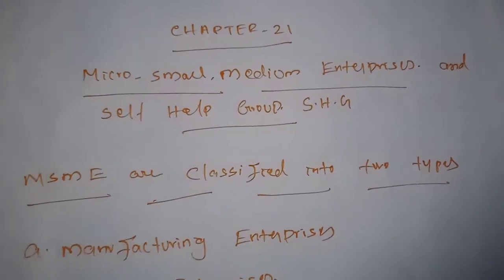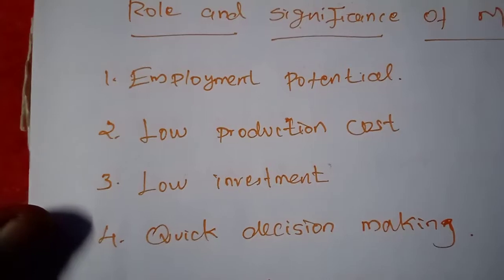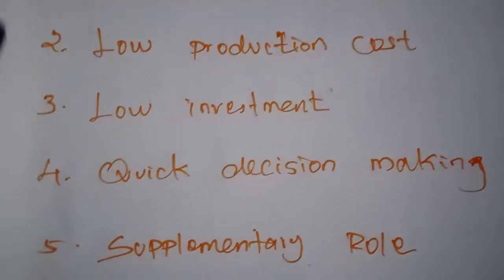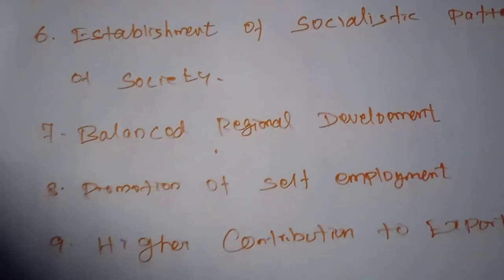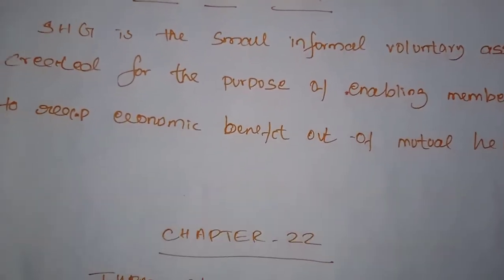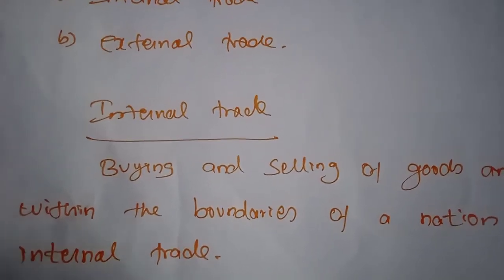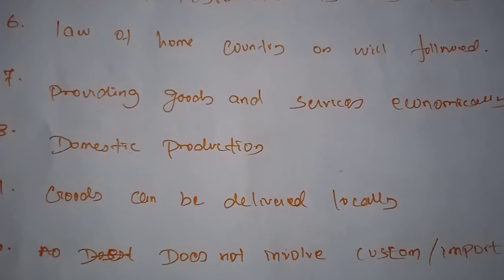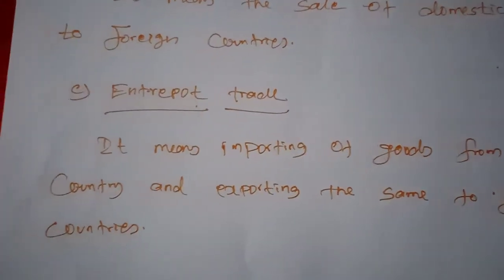Grade XI - Commerce || Types of Trade || Online Class, Bethlahem Matric School